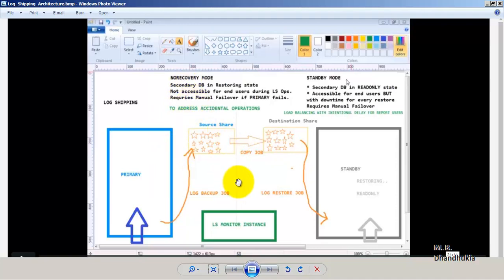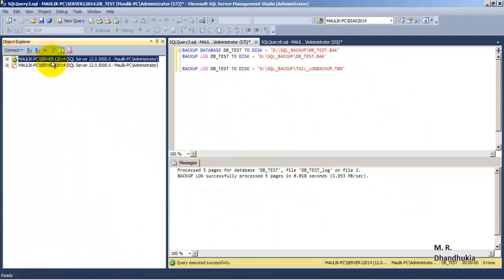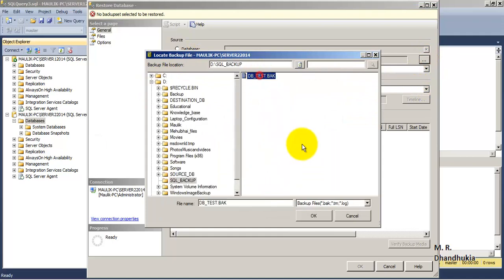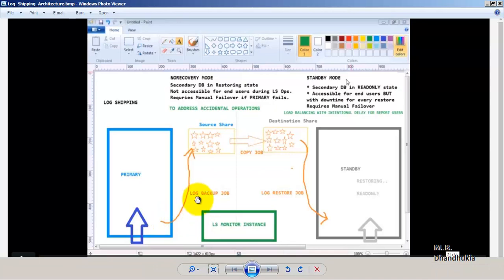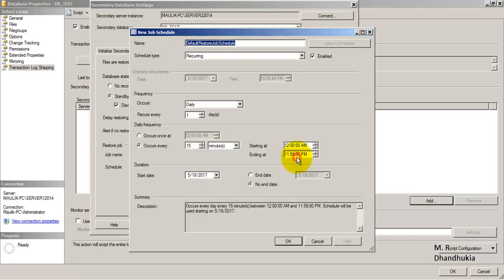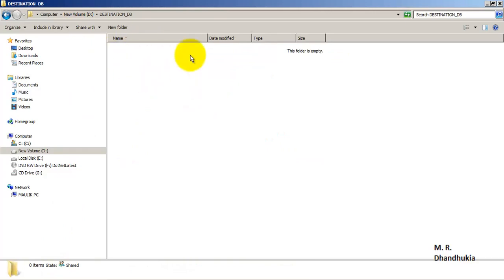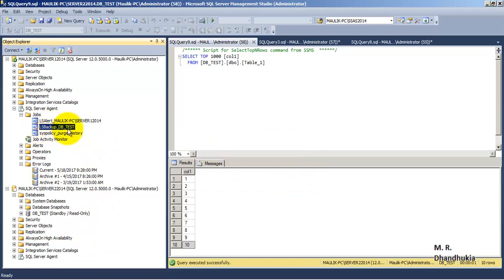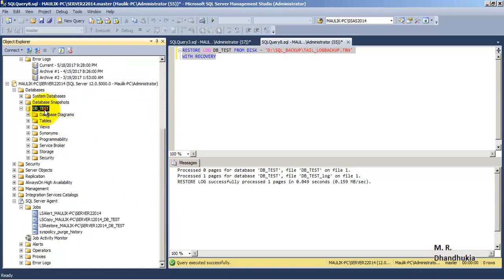DBA - Log Shipping